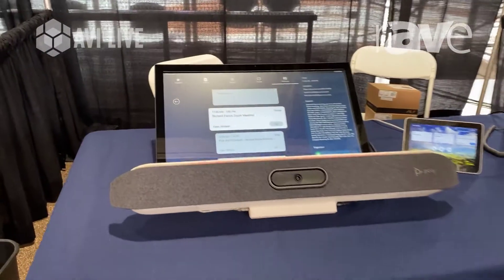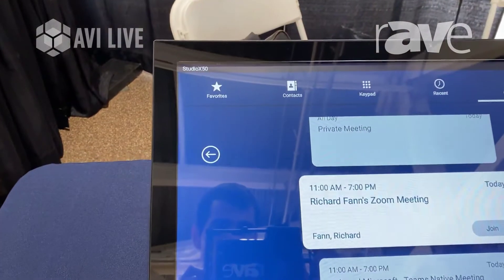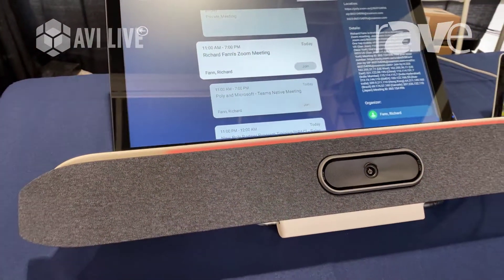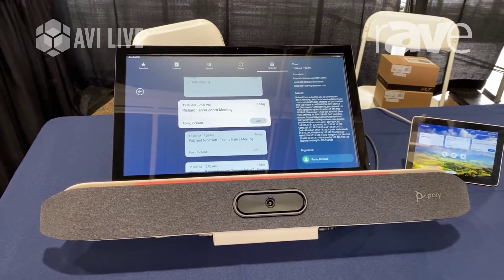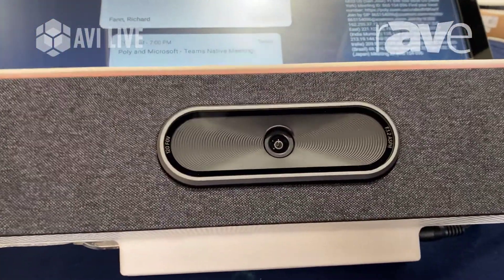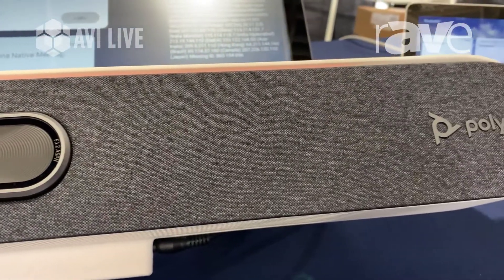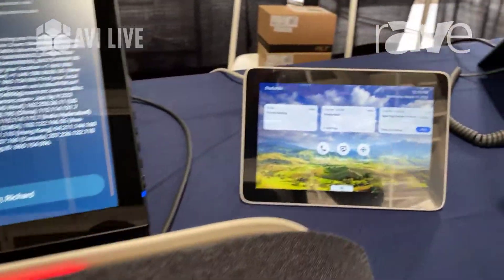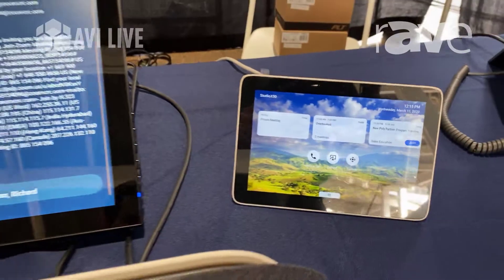AVI LIVE: Poly Highlights Studio X50 Collaboration Bar for Huddle Room Spaces